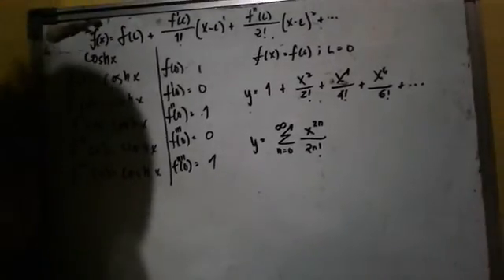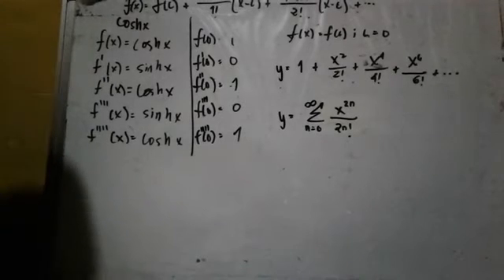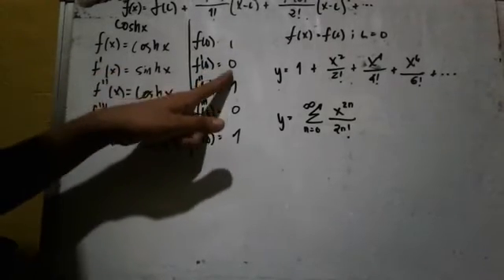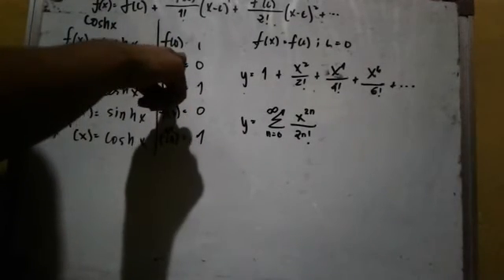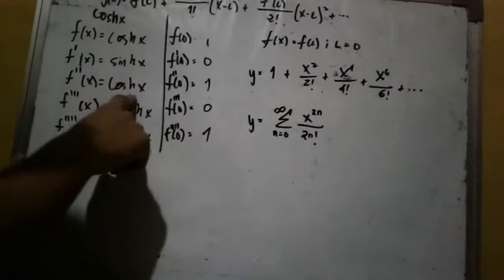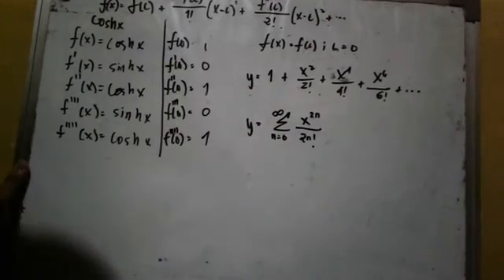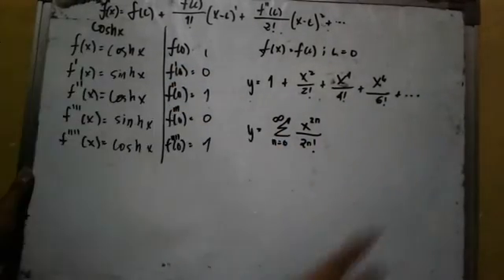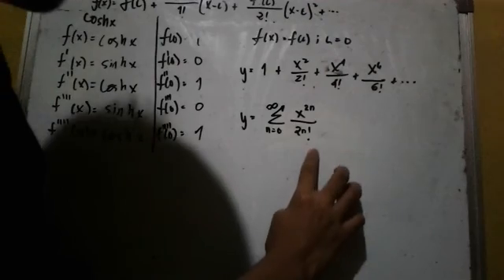Power series of Coshx